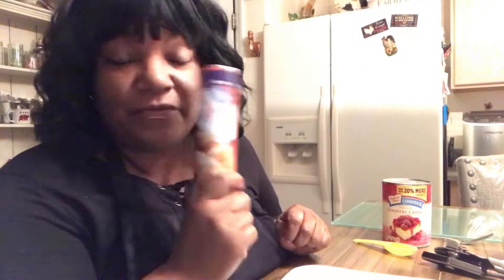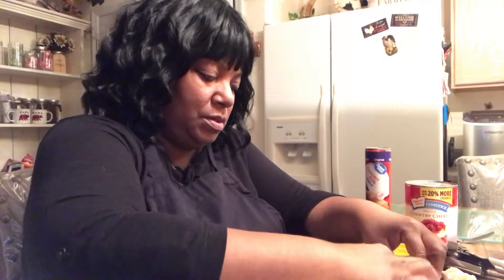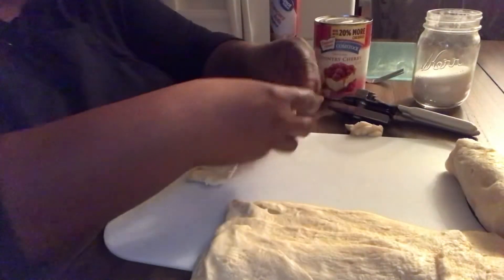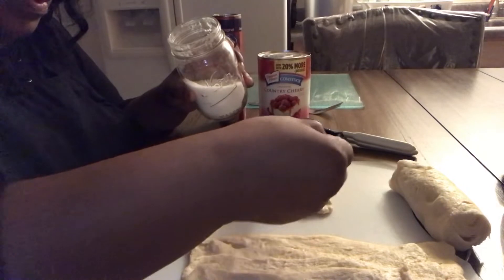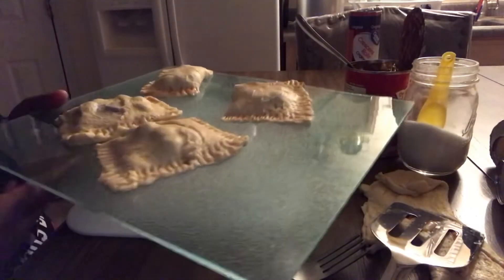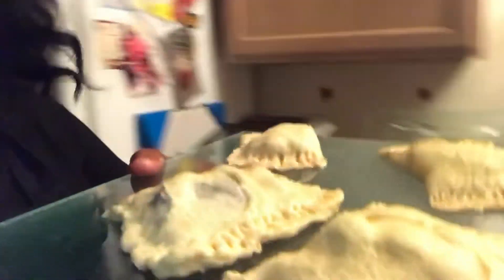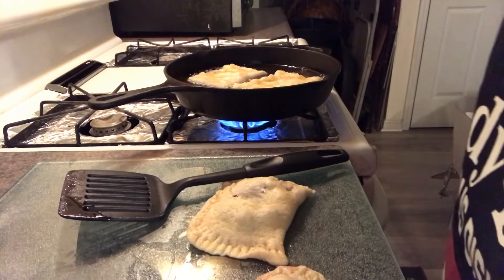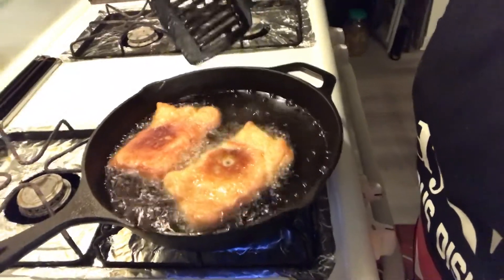Crescent Fried pies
friedpierecipe crescentdoughrecipe cherrypie A simple, quick, yet also delicious recipe on how to make fried pies using store bought crescent dough